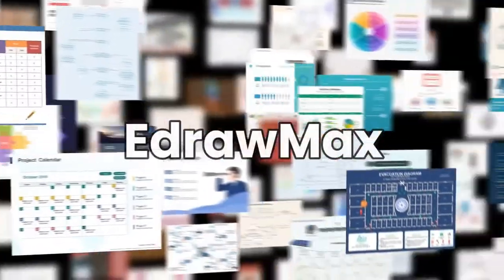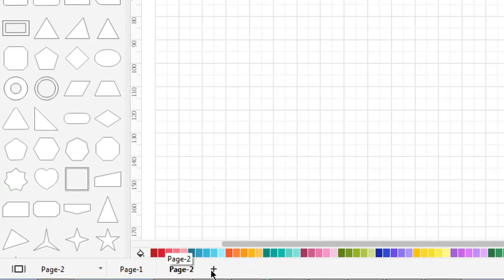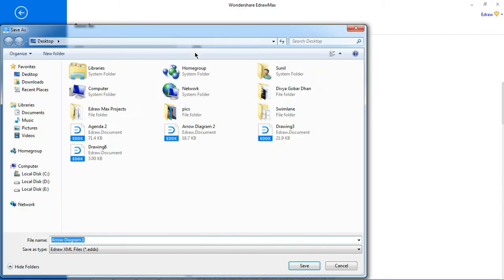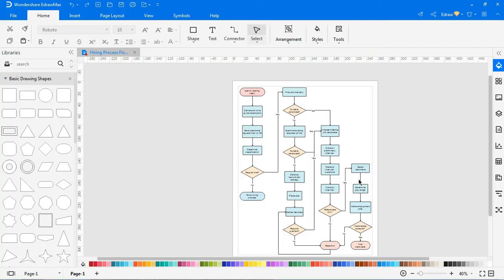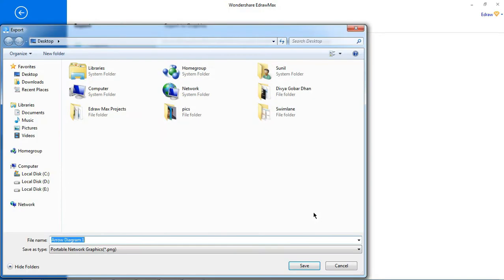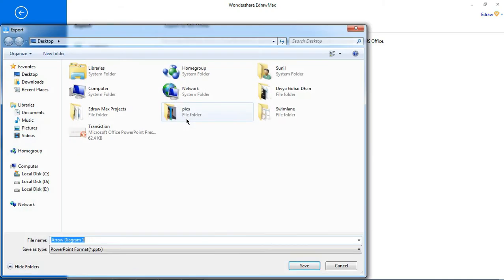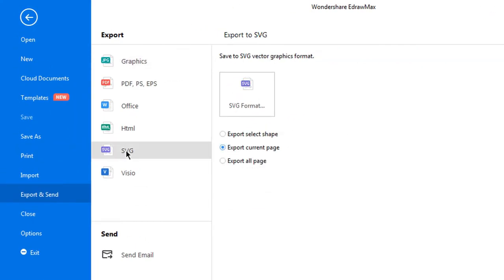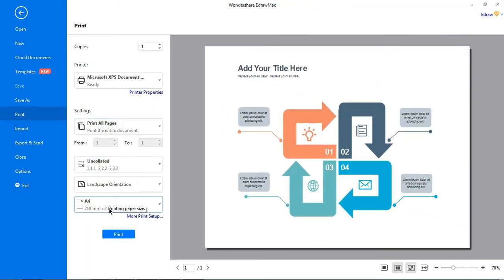Create, Import and Export Files in EdrawMax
Here's a step-by-step guide for beginners to import and export EdrawMax files. You can import Visio VSDX files into EdrawMax, and you can export EdrawMax into Visio VSDX files, graphics, editable MS Words, Excel, and ppt.

About EdrawMax: EdrawMax is the easiest all-in-one diagramming tool that serves all your purposes. It provides a workspace for creating over 280 types of diagrams, including flowcharts, network diagrams, UML diagrams, floor plans, and more.

Everyone, in every industry, enjoys the right to make their ideas visualized by using EdrawMax to stand out in their business! From now on, with more than 1500 built-in templates and over 26,000 symbols, plus an intuitive interface to create your diagrams faster and easier.

Timestamp:
00:00 New drawing document
00:39 Add multiple pages in one document
00:47 Choose and open a template example
00:59 Open *.eddx EdrawMax file
01:10 Save to local device and on personal Cloud
1:43 Import *VSDX Visio file into EdrawMax
02:00 Import SVG file into EdrawMax
02:17 Export to PNG, JPG, TIF, and more graphic files
02:42 Export to PDF, PS and EPS format
03:05 Export to editable MS Word, PPT and Excel
03:30 Export to HTML
03:52 Export to SVG file
04:04 Export to *vsdx Visio file
04:19 Print the drawings